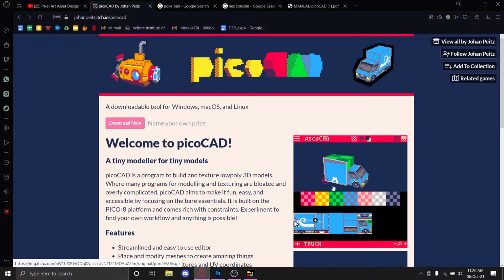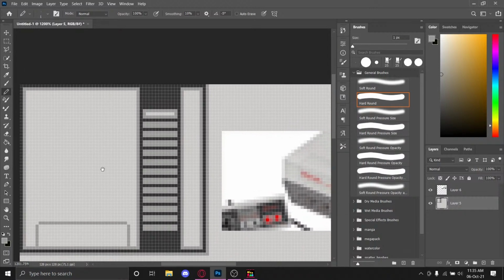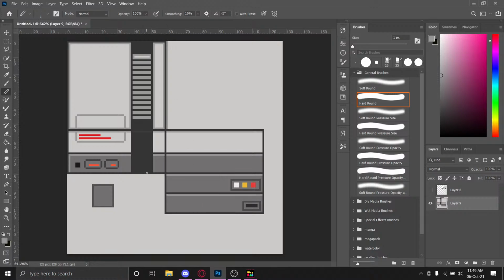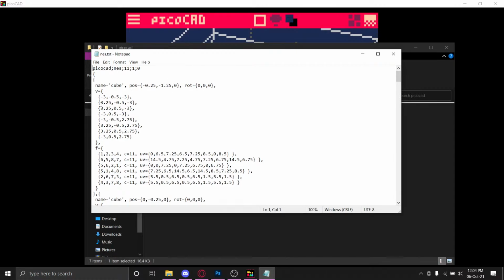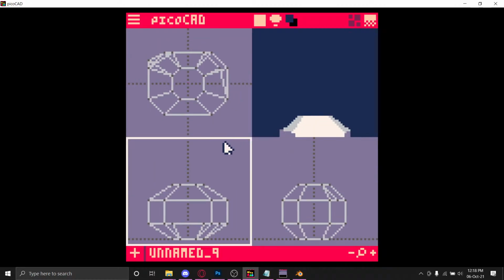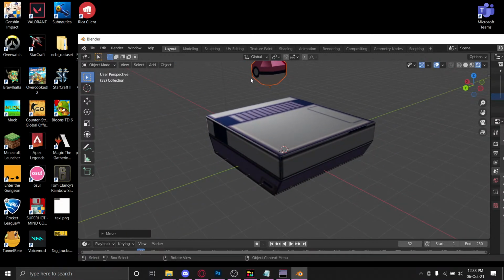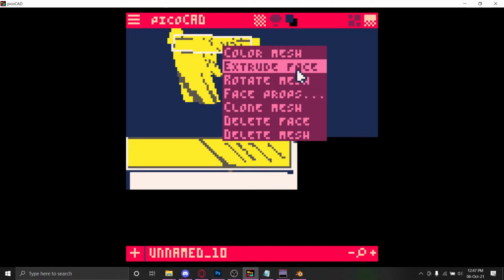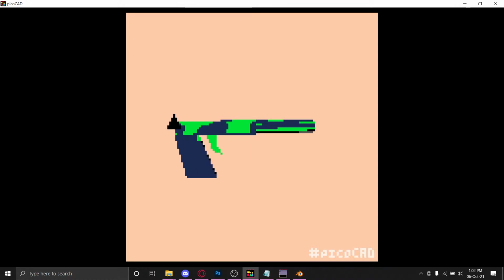Pixel Art Asset Design Workshop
Wanna start your game development career with 2D games but doesn't know how to design and make assets? your in luck, TAG Club proudly presents you Pixel Art Asset Design, where we show you the ropes of 2D pixel art game design using picoCAD and photoshop.